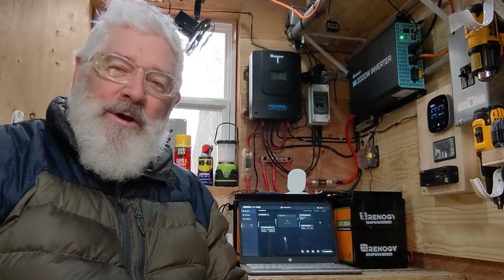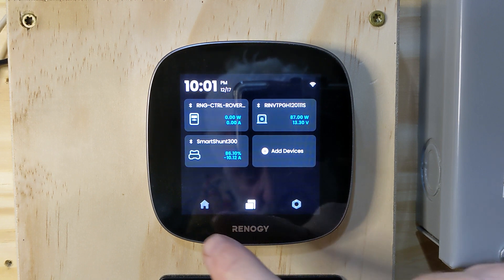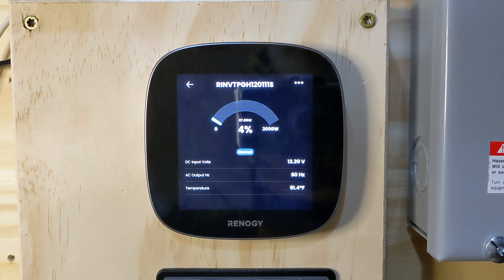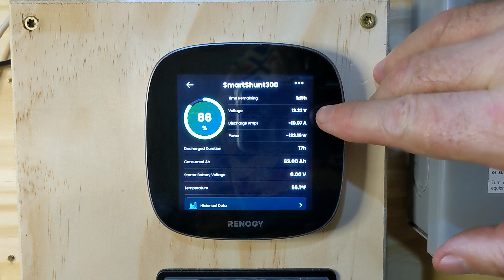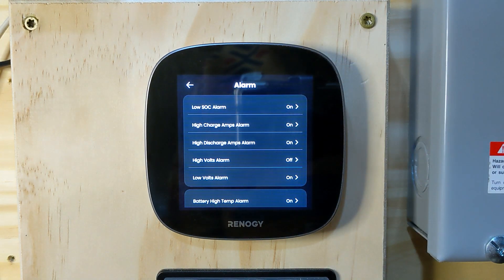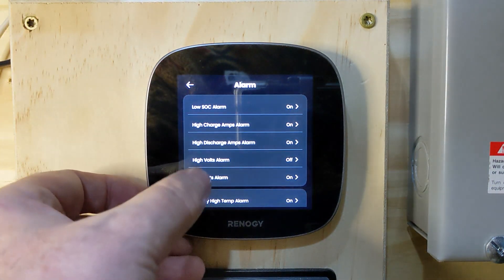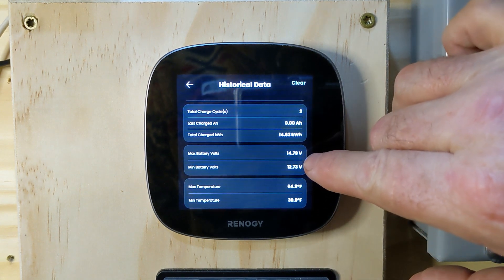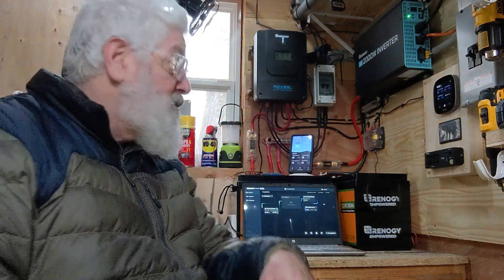Renogy One Core P1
This is Part one of a 3 part series that outlines and reviews the @RenogySolar Core One in part 1, the DC Home app in part 2, and the Renogy One Portal in part 3. Once we got the wrinkles ironed out, the system works fantasically, and is stable in both operation and connectivity. Once again, Thanks for checking in!